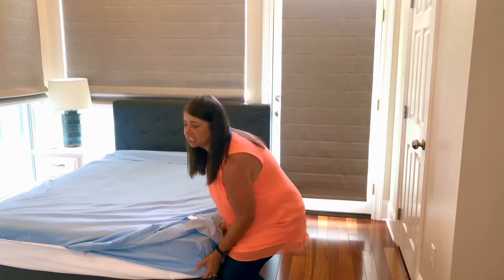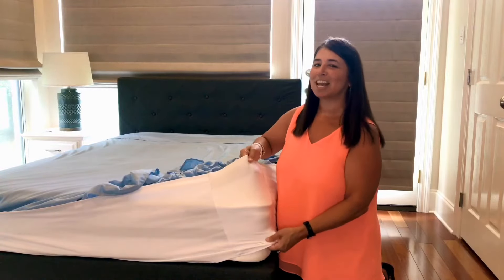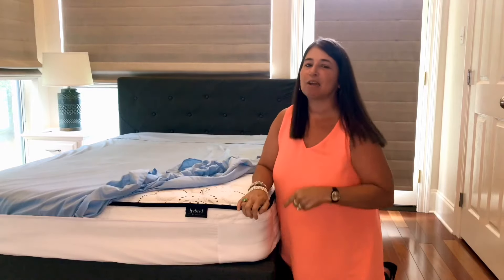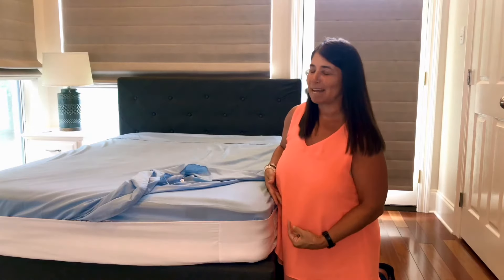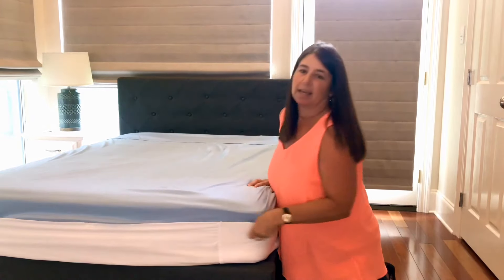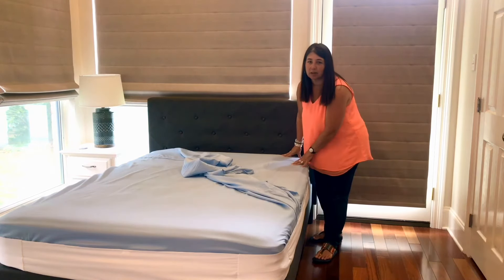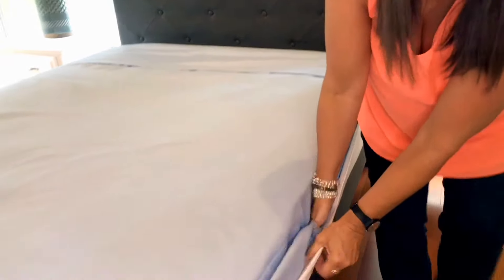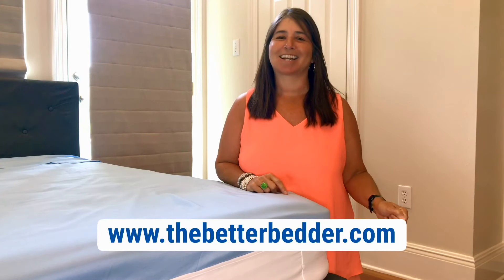How to put on the Better Bedder - I taped this to send to Shark Tank.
I taped this video to send to Shark Tank.